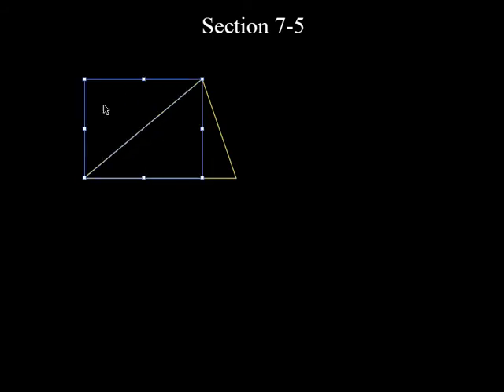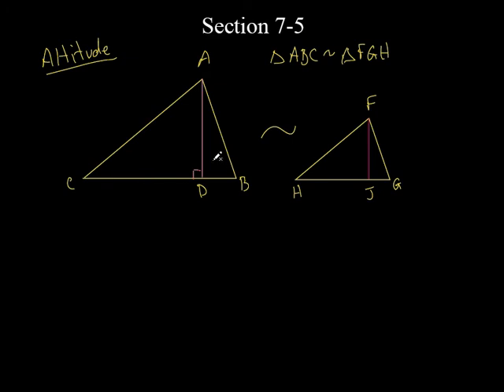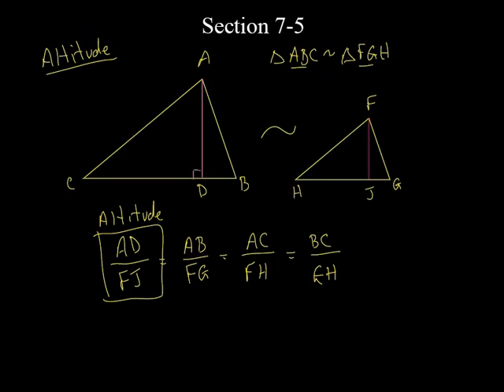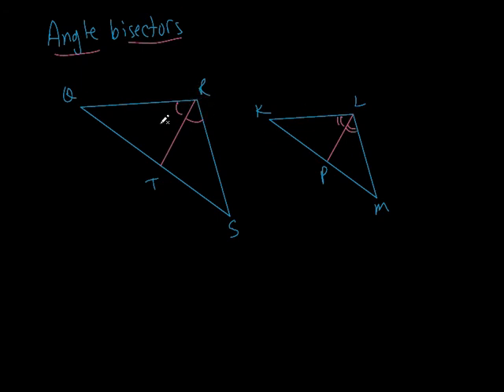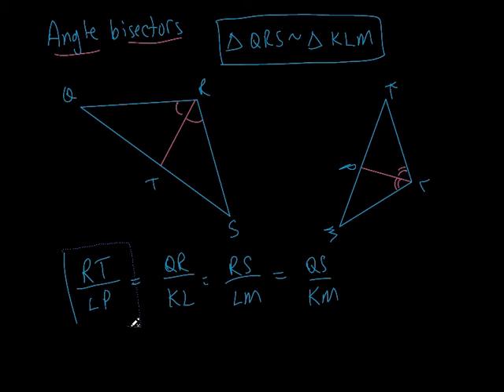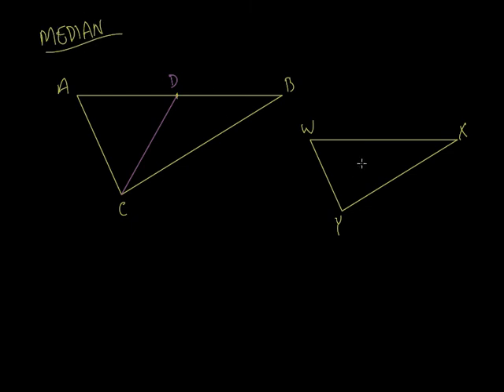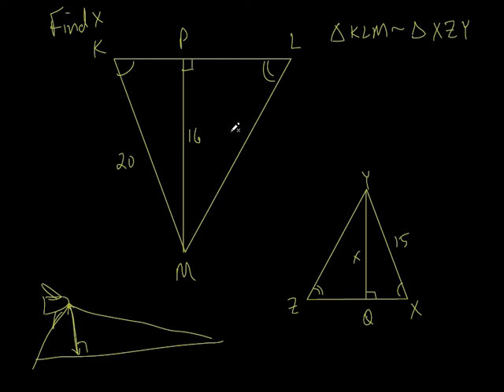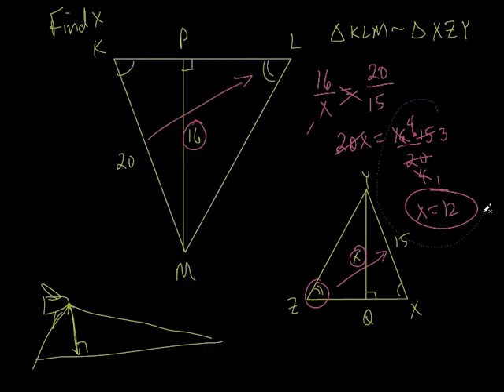4 Sec 7 5 Parts of Similar Triangles